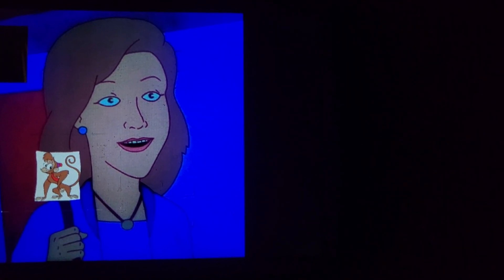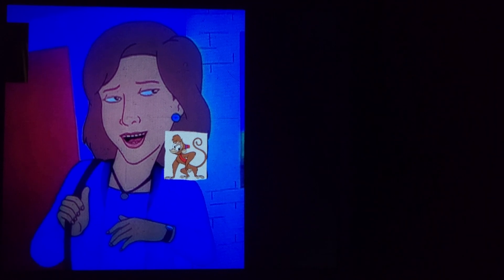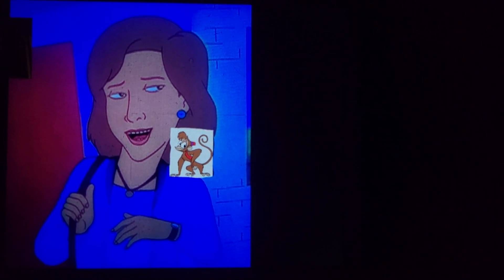December 22, 2022(3)